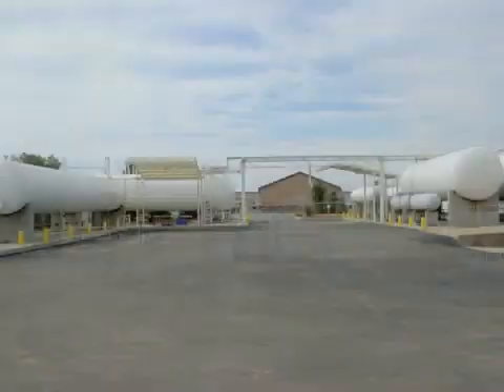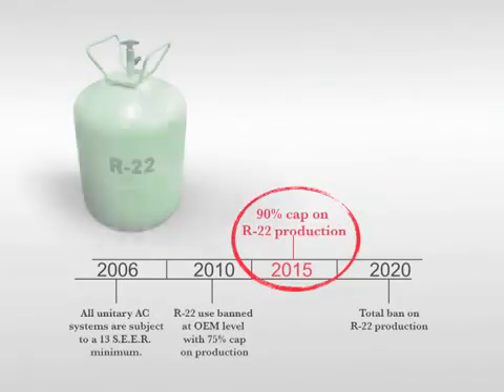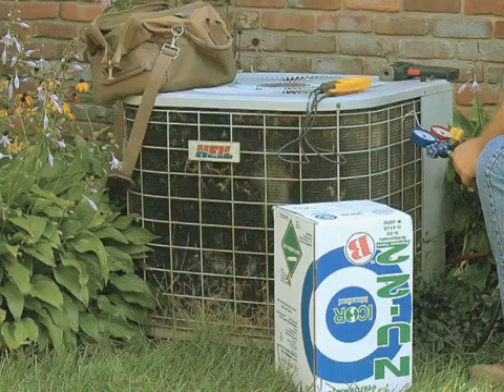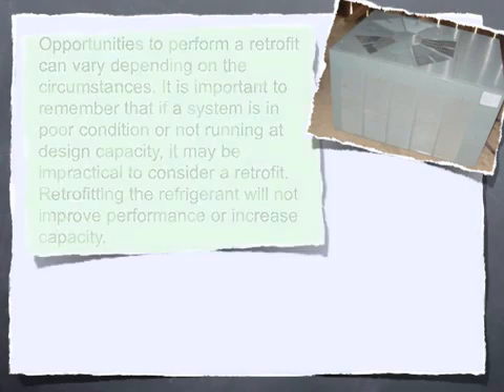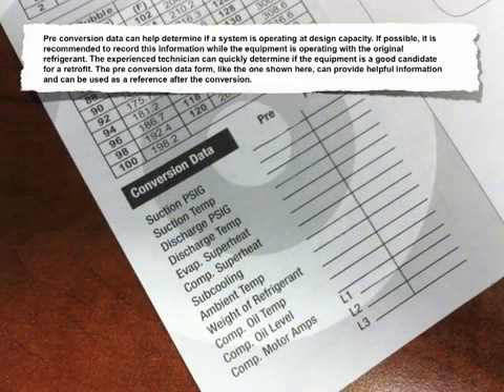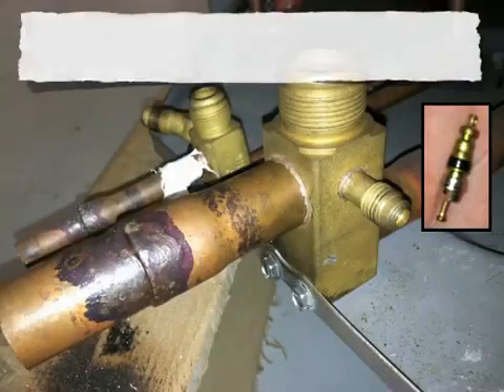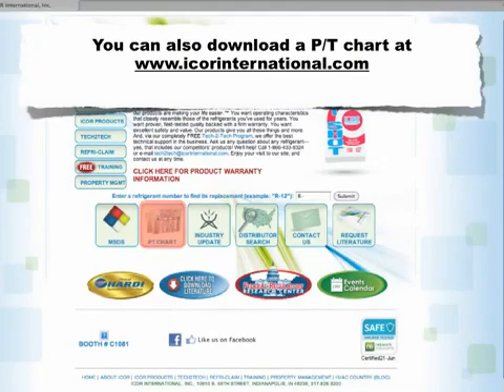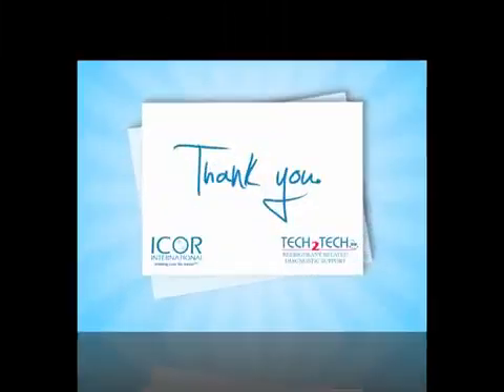ICOR NU-22B Refrigerant Closely Mimics the Characteristics of R-22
ICOR NU-22B closely mimics the operating characteristics of R-22, making it the high-performance choice for both OEM and service replacement uses.  You won't need any product-specific tools or supplies to use NU-22B. It's compatible with all standard oils and all standard equipment components and materials used in R-22 systems.  NU-22B is in use in thousands of installations throughout the world. You can use it with complete confidence.  NU-22B is nonflammable, nontoxic and is classified A1 by ASHRAE. It is also a zero ODP refrigerant.

ICOR NU-22B™ Facts:

    ASHRAE R-422B
    ASHRAE Safety Classification A1
    Non-ozone depleting
    Non-toxic
    Greater capacity than R-417A
    R-22 operating pressures